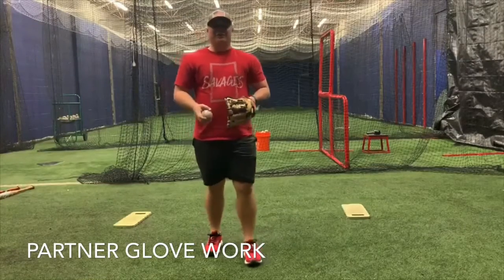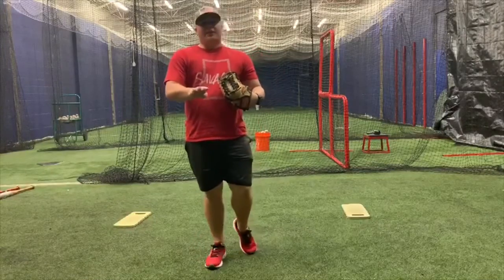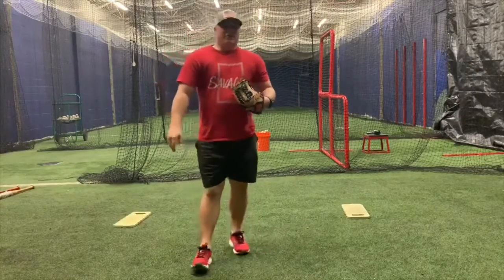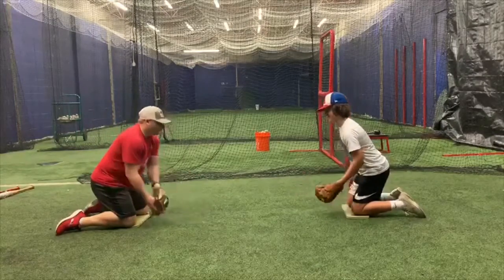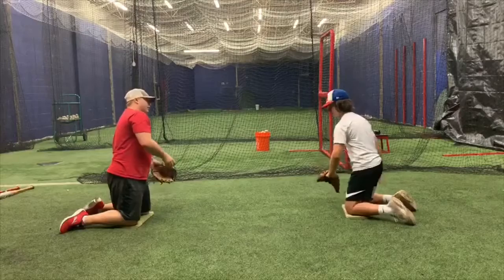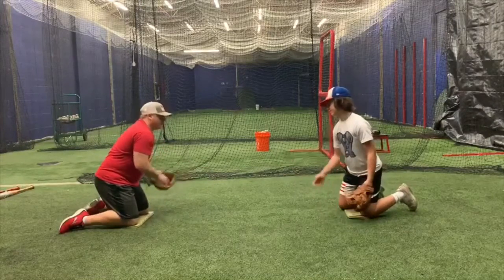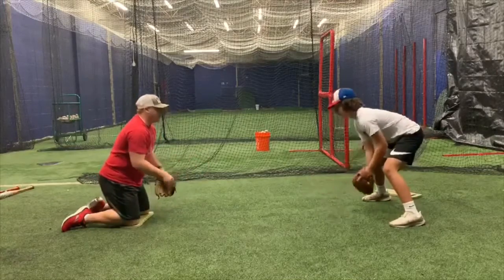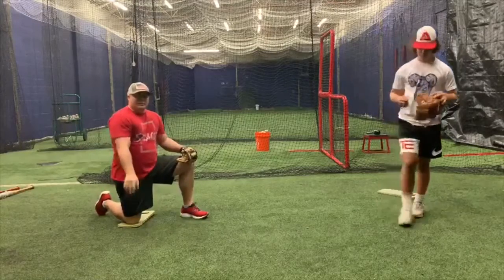Infield Drills with O - (Lesson 2)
Partner glove work to get your hands and body posture ready for action